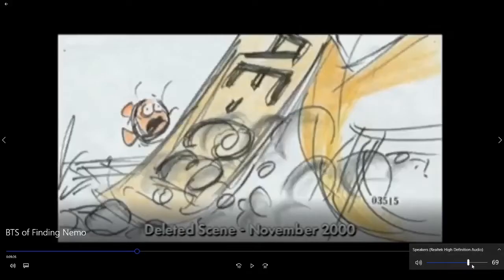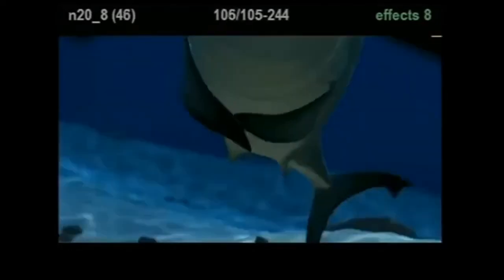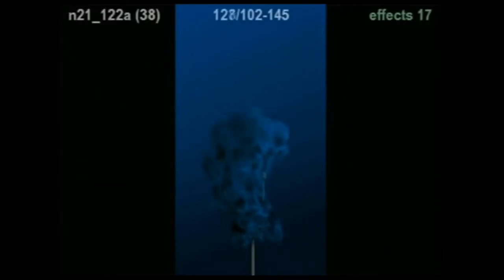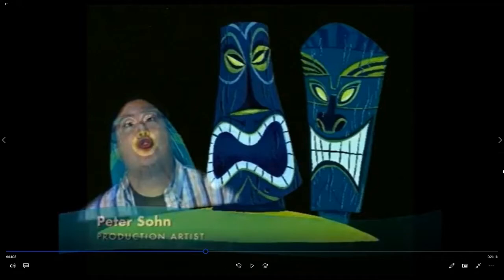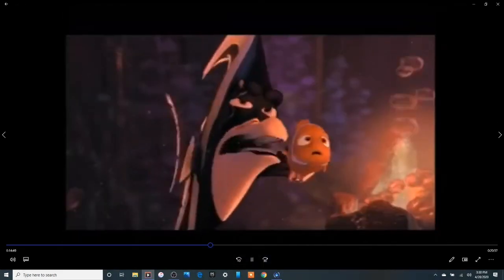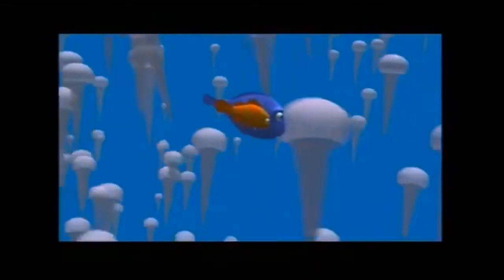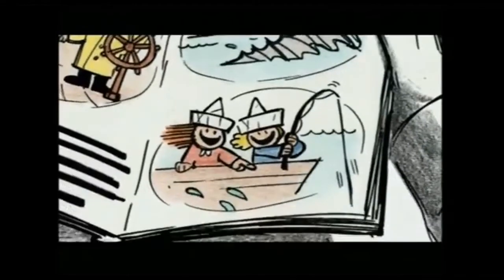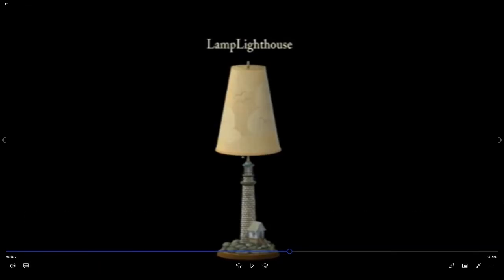I’m very curious about buying this really cool Lamp Light House 💯😅 (BTS) | E Adventures And King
What's up everybody!! Brand new YouTube Video Coming very very soon!!

Hopefully see you guys very soon!! :D

Rizzle: @owl_panda_creator17

Code to join the classroom: peapxpt